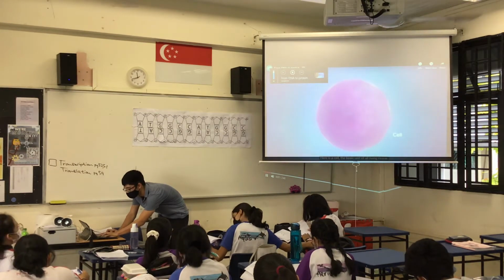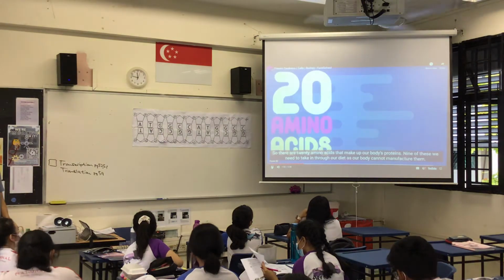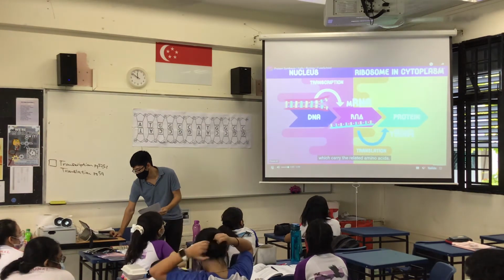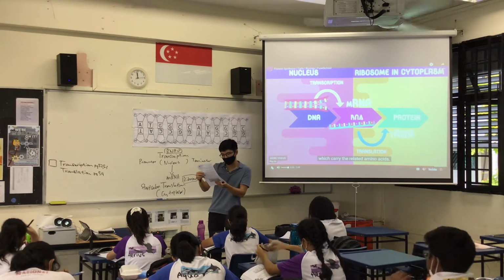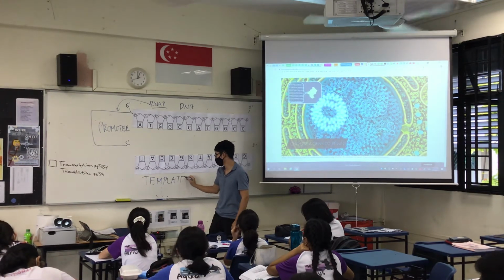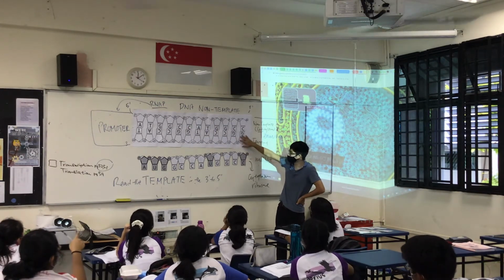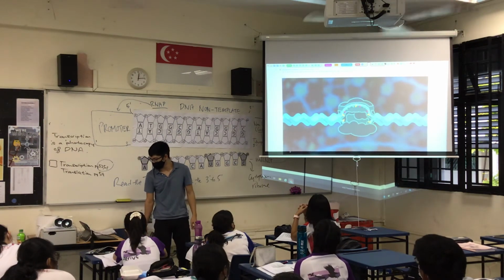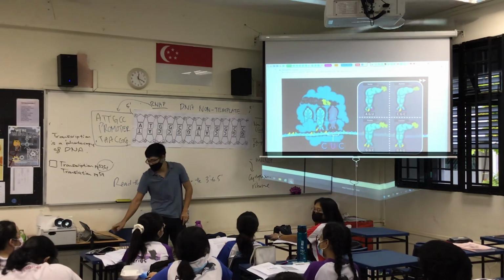T3W7 404 Transcription & Translation